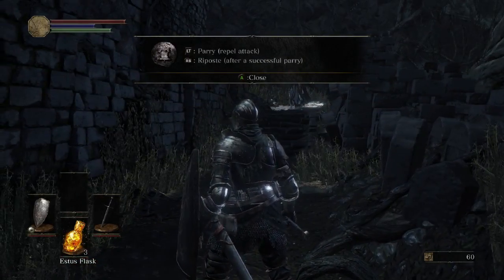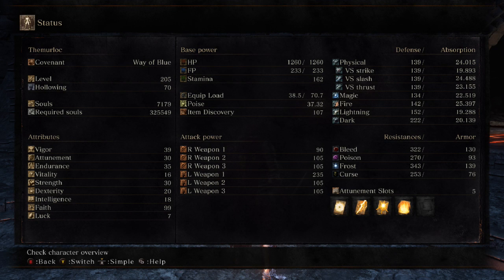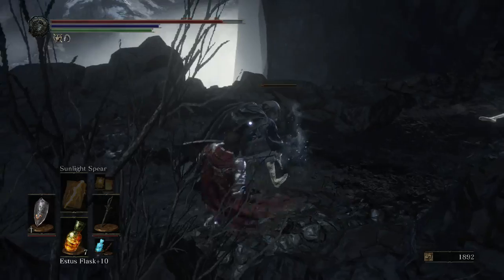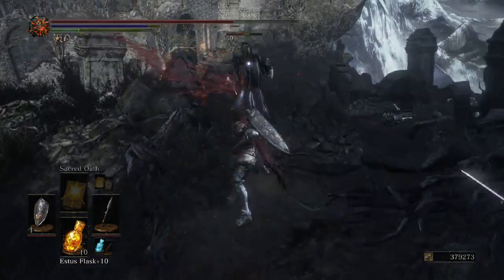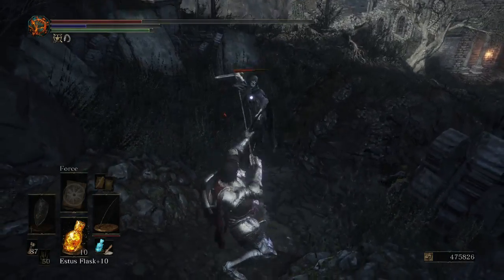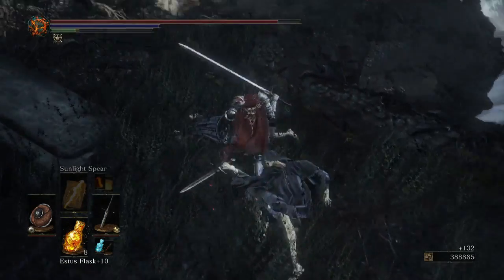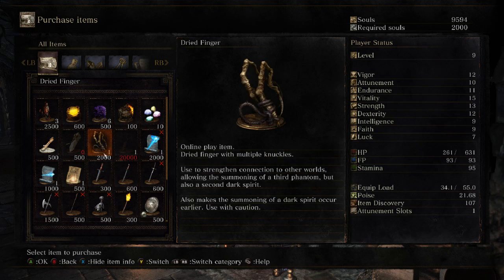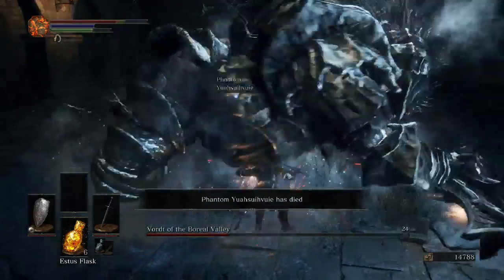Beginner's Guide to Dark Souls 3: How to Git Gud.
A not so quick tutorial to help new players who haven't played a souls game before learn the basics to survive.

Part 1: Combat Mechanics... 0:24

Part 2: Alternate effects of Stats... 2:50

Part 3: Variations between different weapon types... 4:40

Part 4: Non Combat Mechanics... 13:09